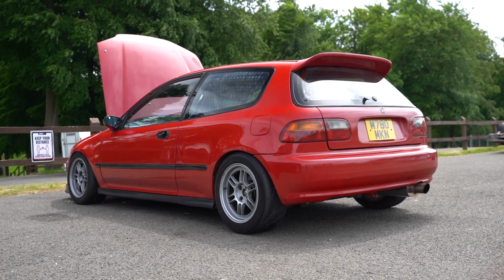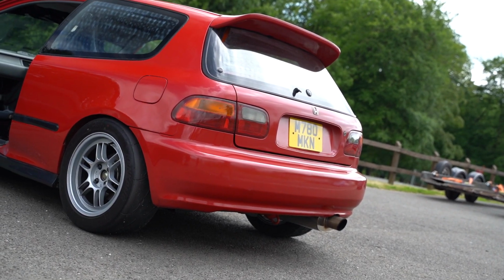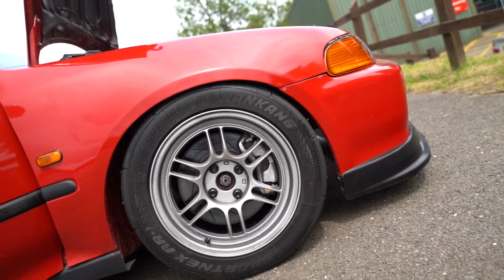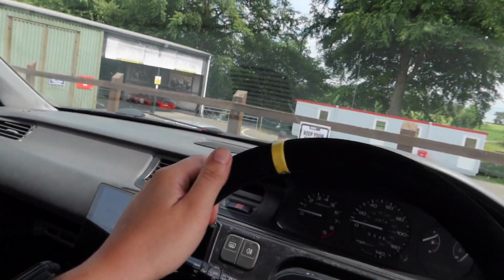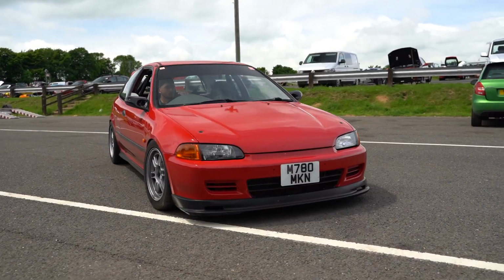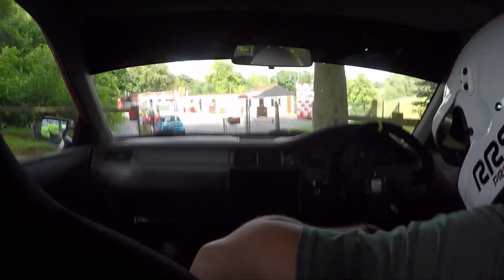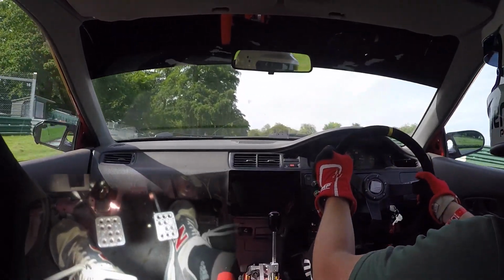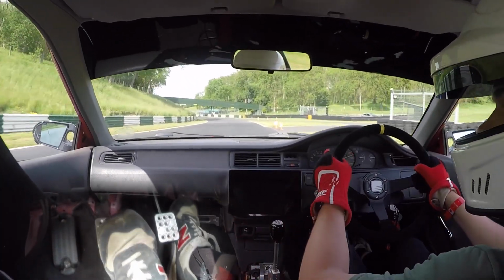K20 CIVIC EG - What's It Like To Drive? ON TRACK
Big thanks to Joe (@thatkindabrownkid) for letting me take his Civic out for a few laps at Cadwell Park! WILTD - ON TRACK! Pilot episode...

I wanted to 'pilot' this video format on familiar ground. I did consider doing a voiceover instead of the text but I'll save that for the future. Doing a voiceover takes a bit more effort especially to get the audio correct/not interfering too much with the sweet jazz music from the engine.

Chapters:
00:00 Intro
03:03 Track Time
12:18 Outro / Conclusion